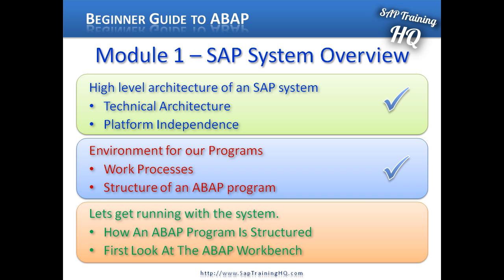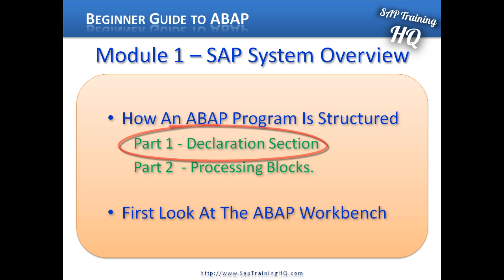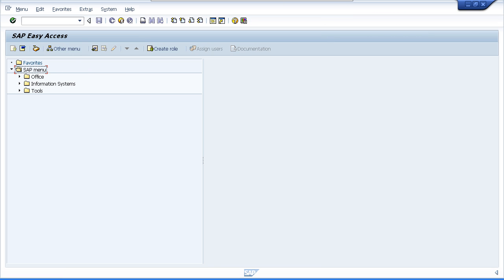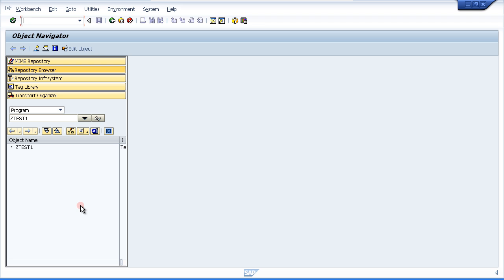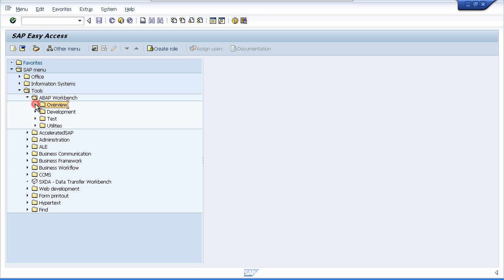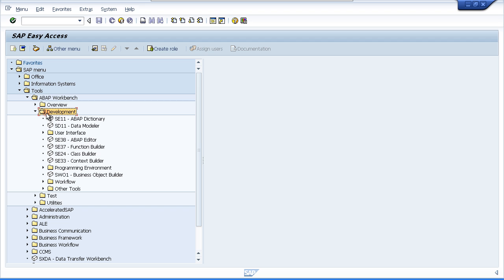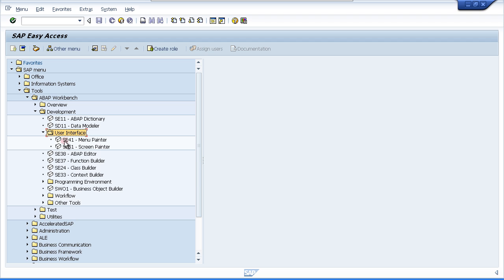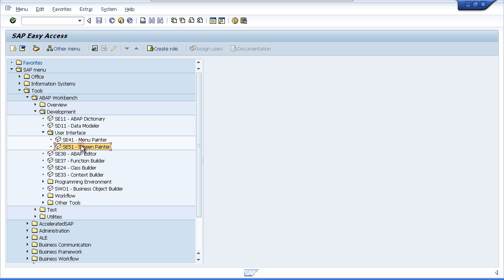Learn SAP ABAP - First Look At The ABAP Workbench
Beginner Guide To Learn SAP ABAP - First Look at the ABAP Workbench

It is now time to take our first look at an SAP ABAP program.  We are going to fire up the SAP system and open up the ABAP Workbench. Now, just before we do this, let's quickly discuss the structure of an ABAP program.
As with many other programming languages, ABAP programs are normally structured into two parts. The first part of the program is what we consider to be the declaration section. This is where we define the data types, structures, tables, work area variables, and the individual fields that we want to use inside our programs. This is also where we would declare global variables that will be available throughout the individual subsections of our program.
When we create an ABAP program, we not only declare global variables but we have the option to declare variables that are only valid inside specific sections within our programs. These sections are commonly referred to as Internal Processing Blocks.
So, let's close this Overview menu and then we will step by step go through the different options and I will highlight the 4 or 5 major pieces of the ABAP Workbench that you will become familiar with and you will use as an ABAP developer.
The ABAP workbench:
• ABAP Dictionary
• ABAP Editor
• Function Builder
• Menu Painter
• Object Navigator SE80.
So that more or less covers the main features of the ABAP workbench that we will interact with in this ABAP course. You will see in the SAP menu tree there are many, many other transactions that can be used to help develop your programs. But the ones we have just covered I would say covered about 90% to 95% of the development tools that you will use.
That brings us to the end of Module 1. I hope you have found this introduction to the SAP Development Environment useful and in the next module, Module 2, we are going to start off by looking at the ABAP Dictionary.